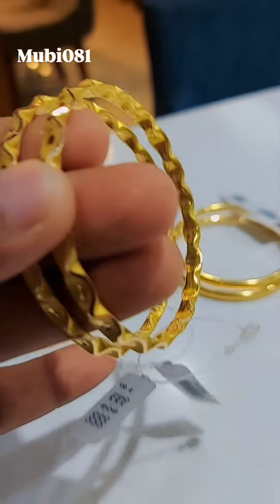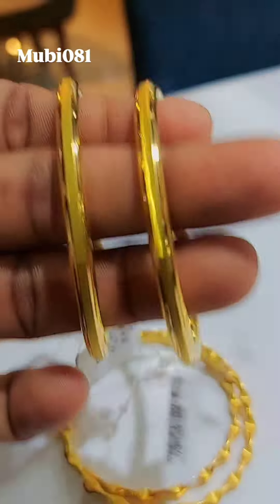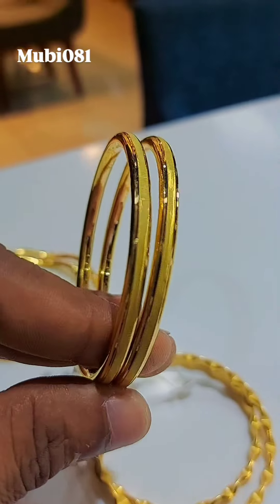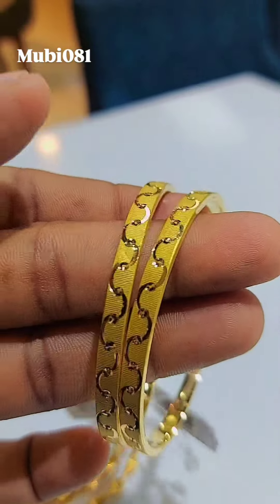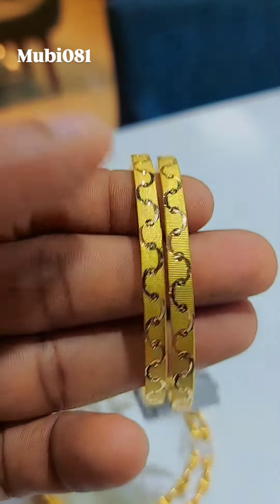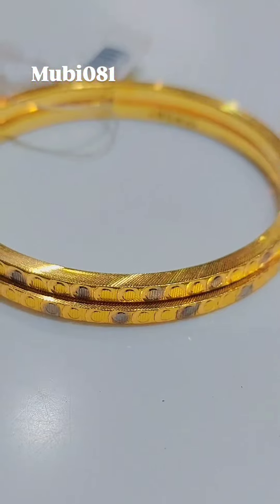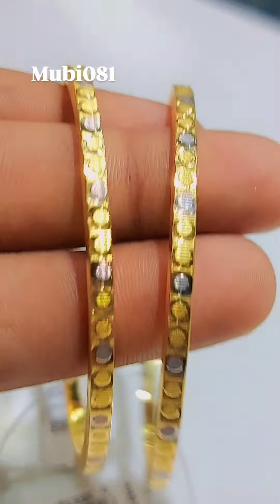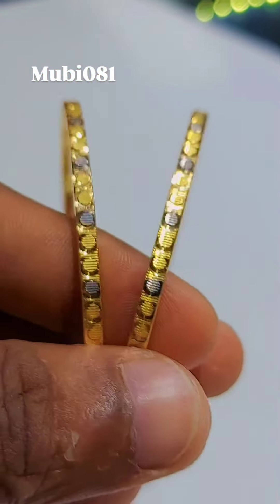ഒരുപവന്റെ Daily ഉപയോഗിക്കാൻ പറ്റുന്ന അടിപൊളി വളകൾ 😍